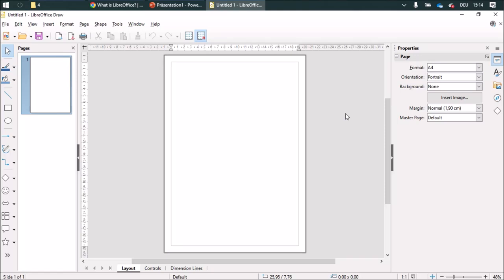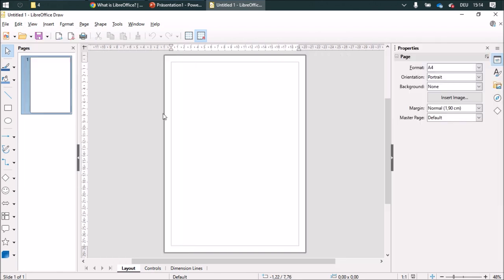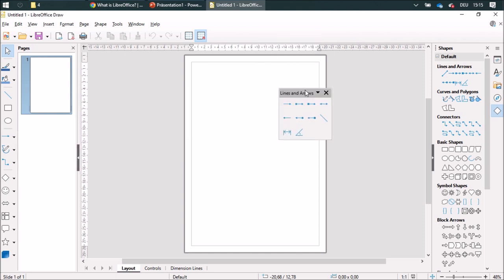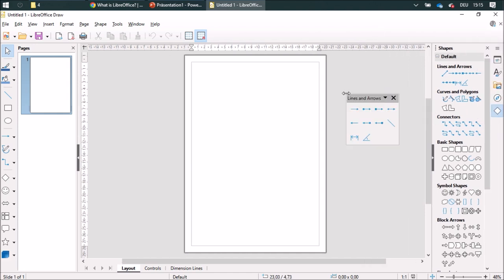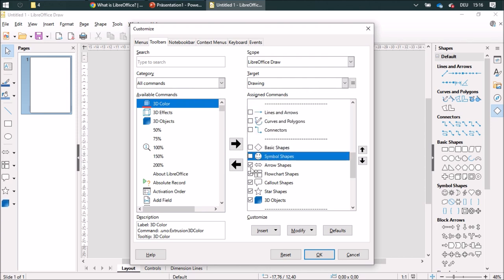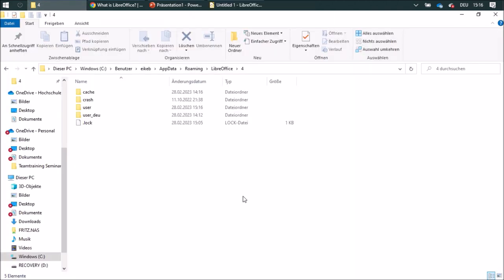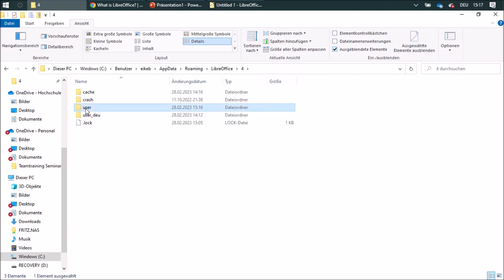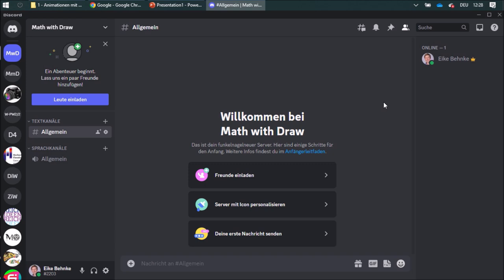02 Toolbars - Math with Draw